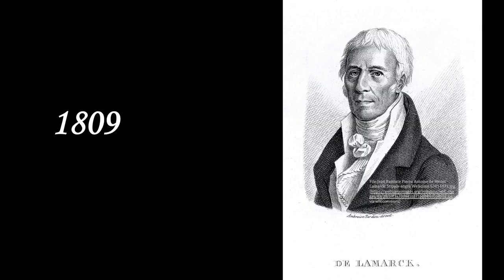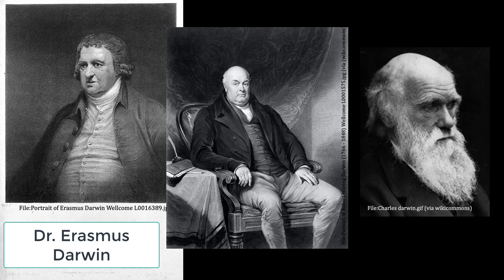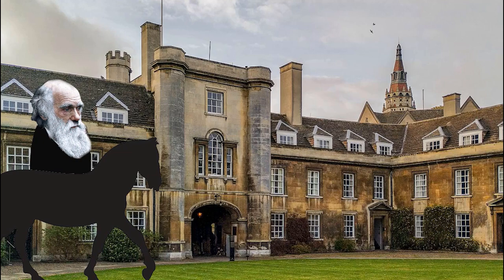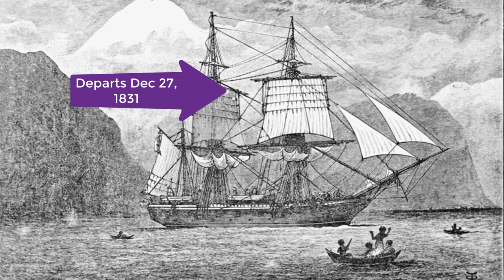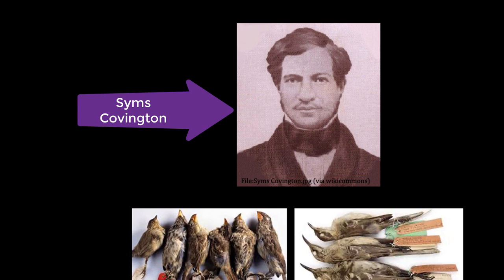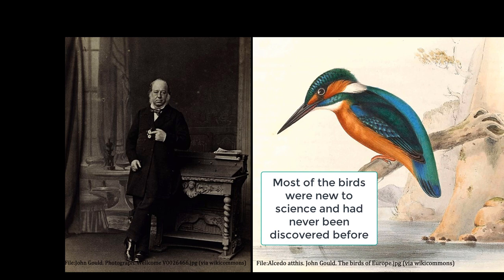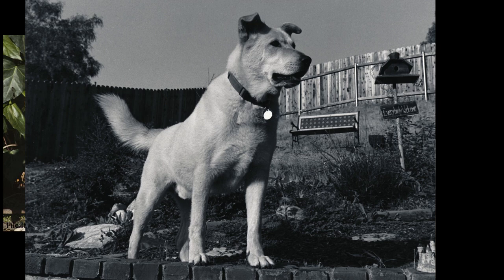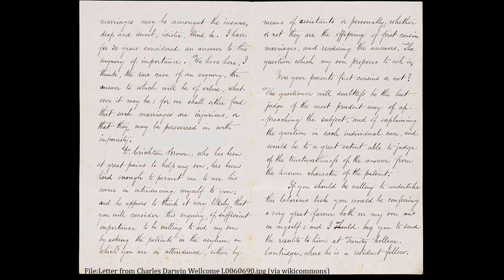A Brief History of Charles Darwin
This video illustrates the early life of Charles Darwin and how he eventually developed his theory of evolution by the process of natural selection.